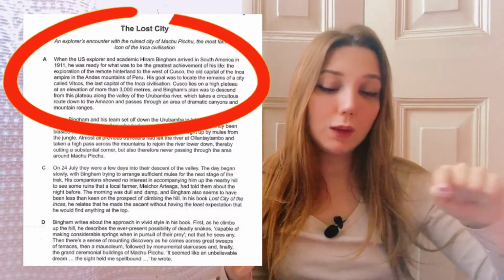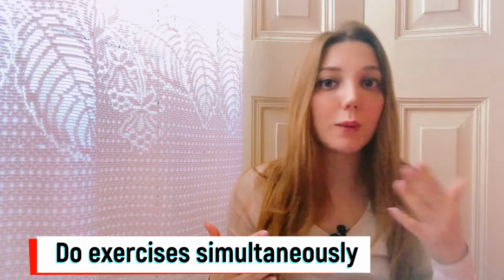How to do matching headings in IELTS reading - Super techniques!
List of headings is the most difficult exercises in reading section of IELTS for many students. In this video, I tried to show my best techniques/tricks/tips on how to improve your score in this exercise. I experienced big problems with headings and managed to cope with them by applying the methods that I shared in this video. Enjoy it!